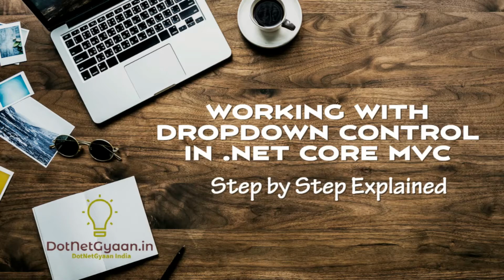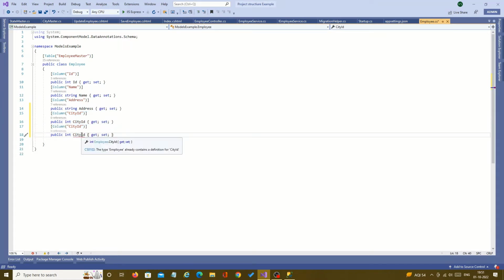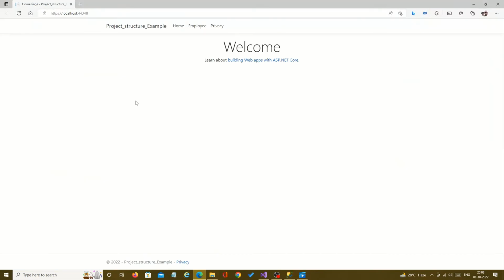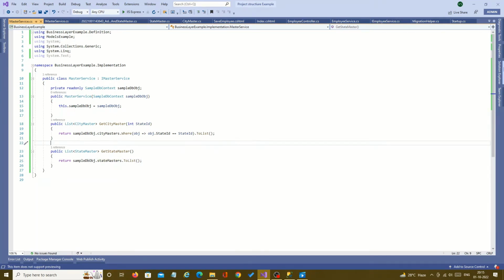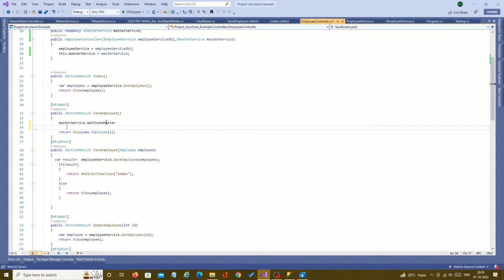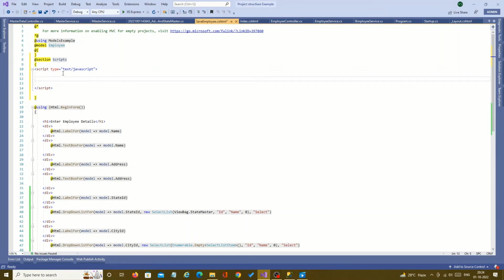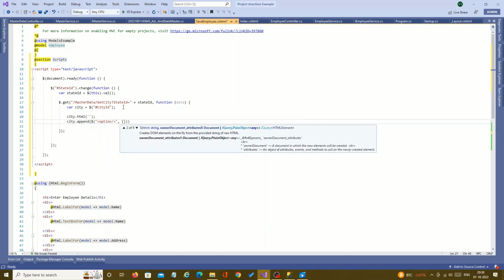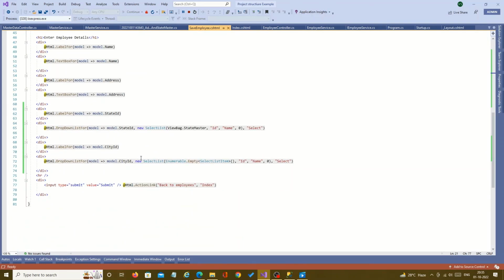Working with Drop Down control in .Net Core MVC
In previous videos we have learnt about code first approach, Entity migration, crud operation in MVC .NET core, in this video i am going to demonstrate about work with drop down control in .NET Core with Jquery drop down binding.